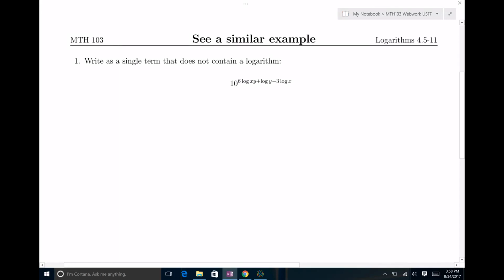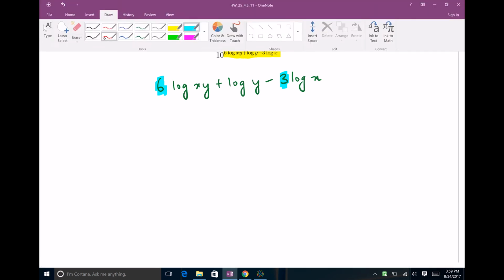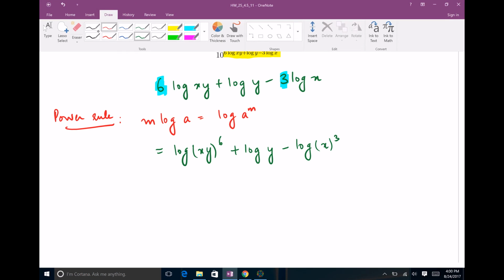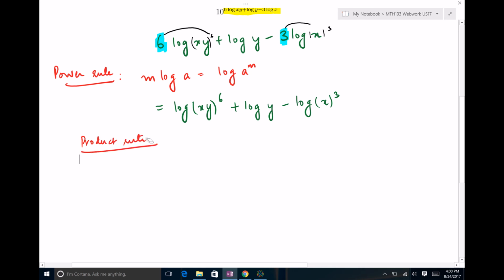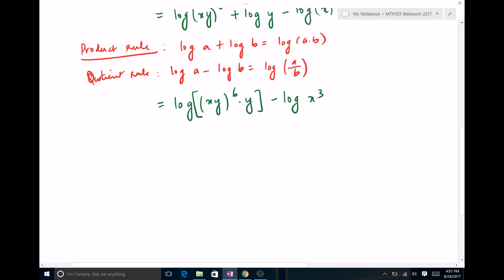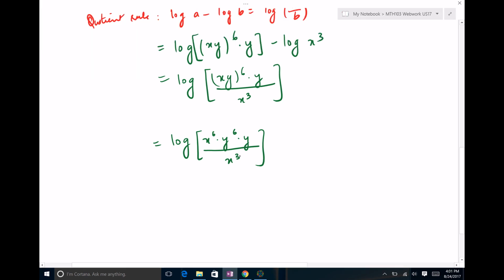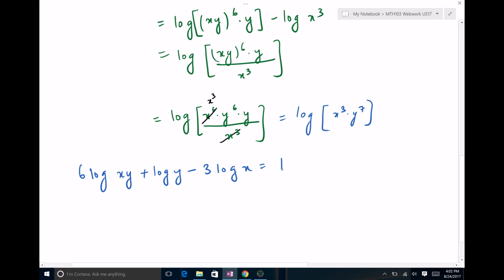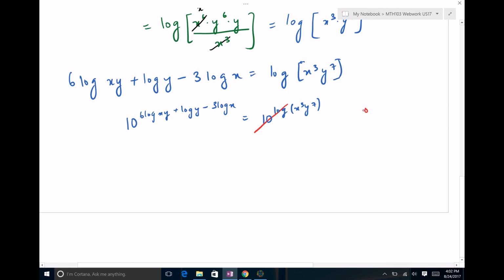Logarithms - Condense (4.5-11)